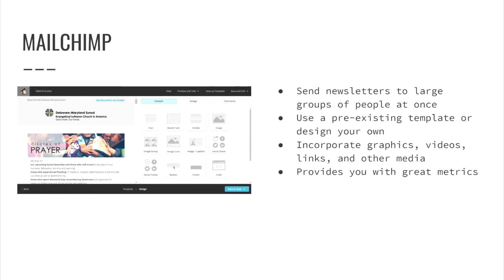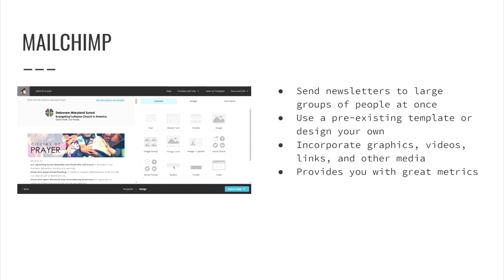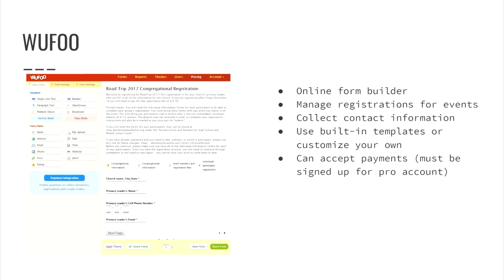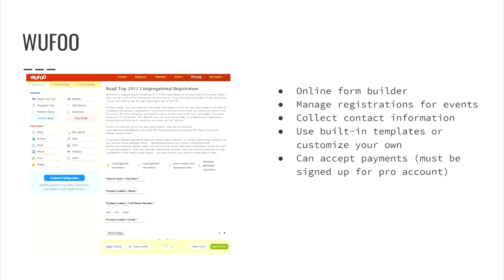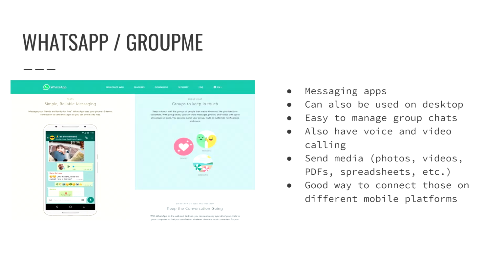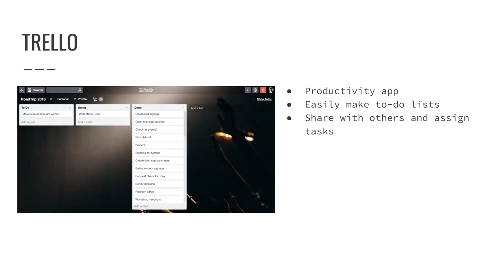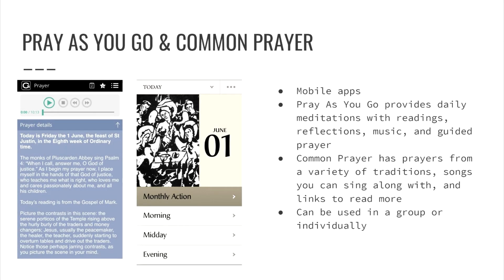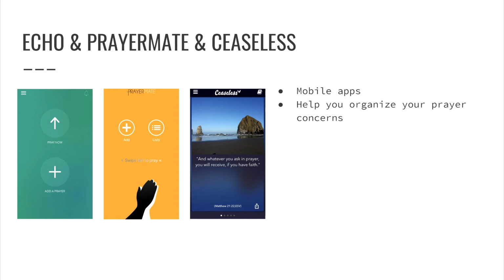Church Leader Tool: Leveling Up-Free Digital Tools For Ministry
for handouts, original documents, resources to go deeper, and reflection/discussion questions.